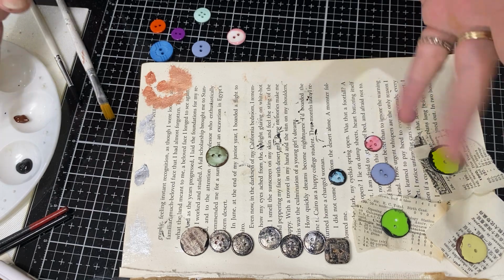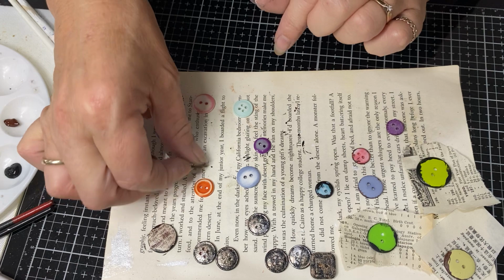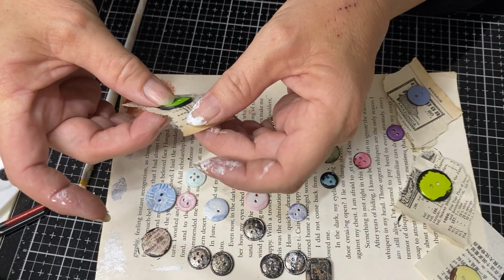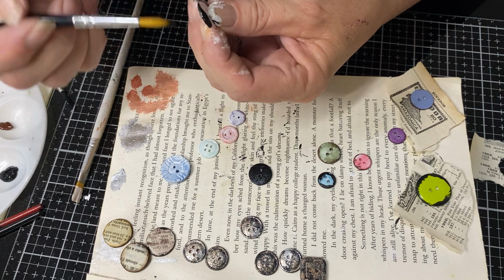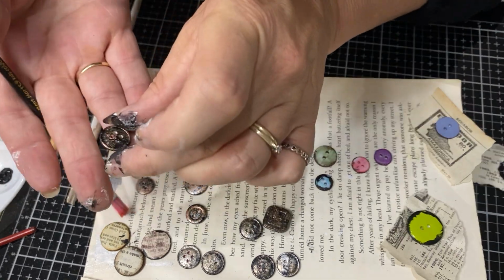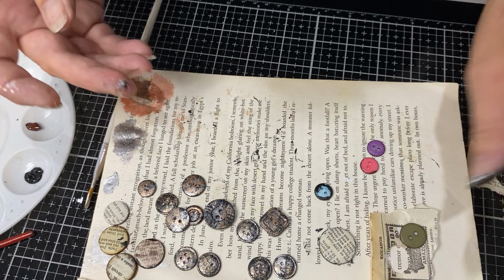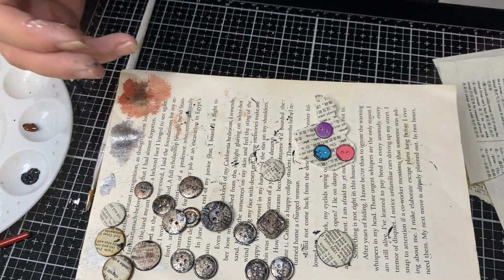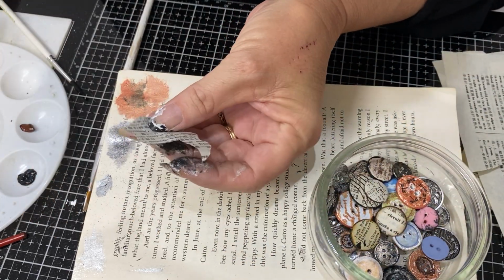Altered buttons, how easy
Quick and easy altered buttons in minutes, start using those colours that keep getting passed over